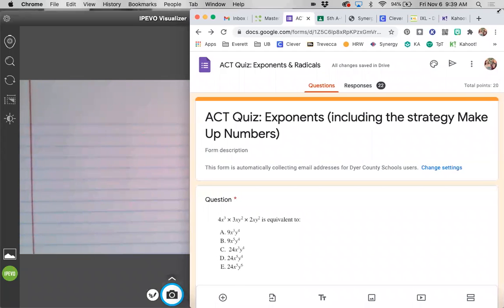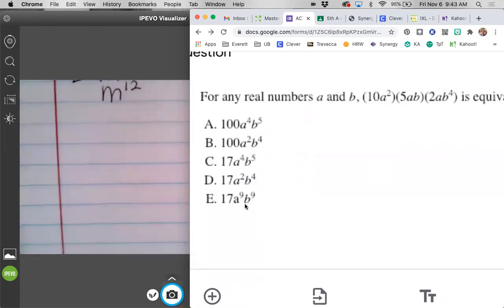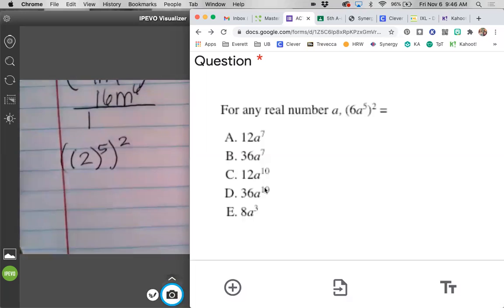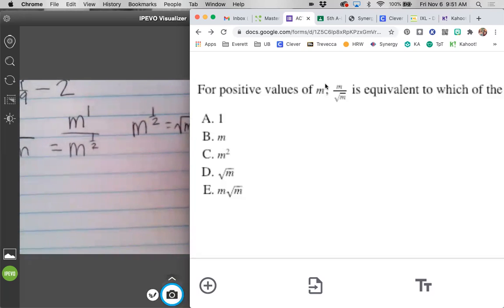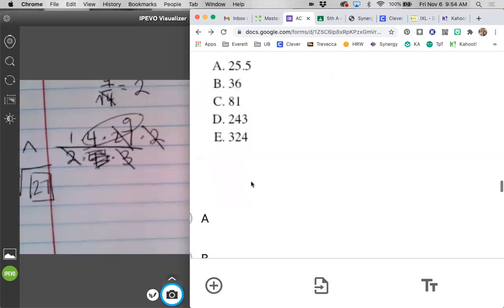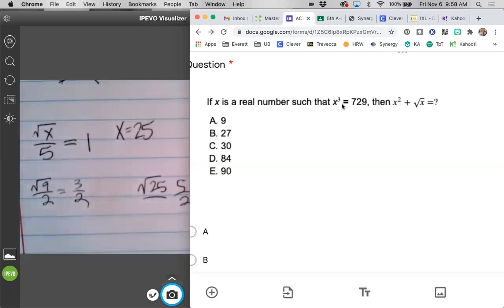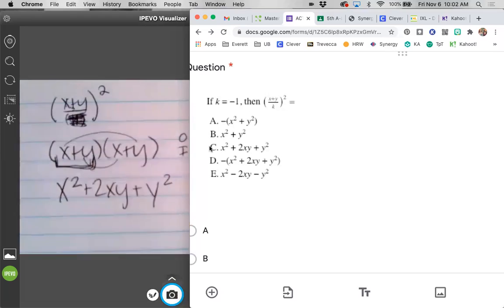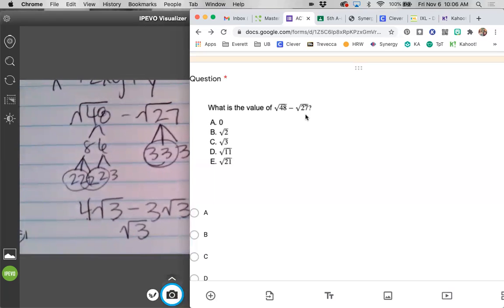ACT: Review of Exponents Questions